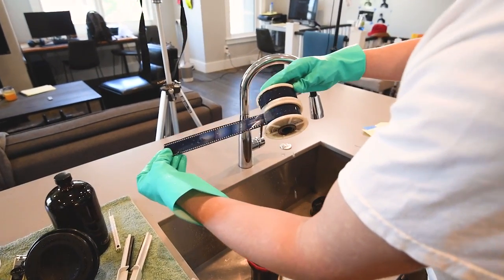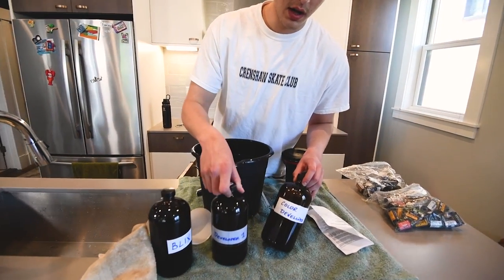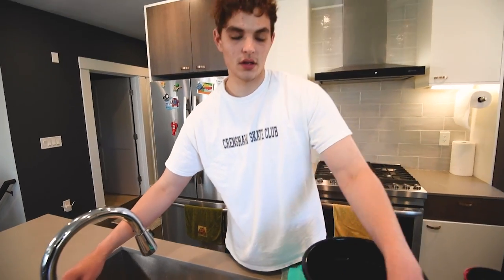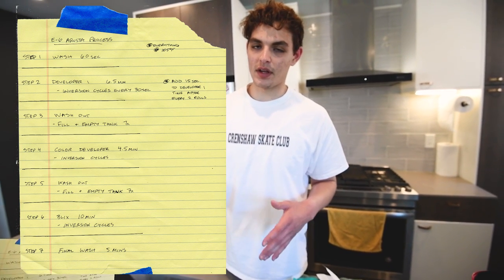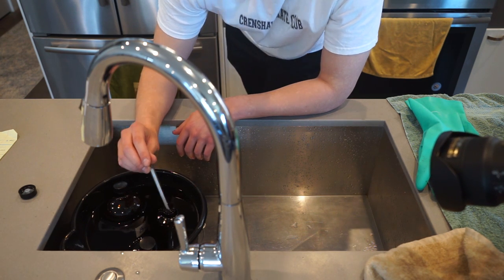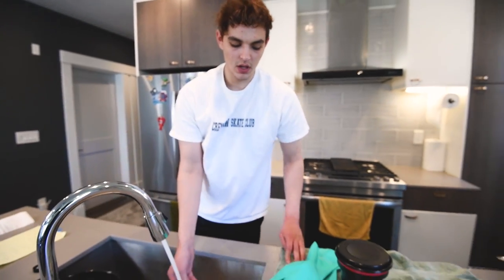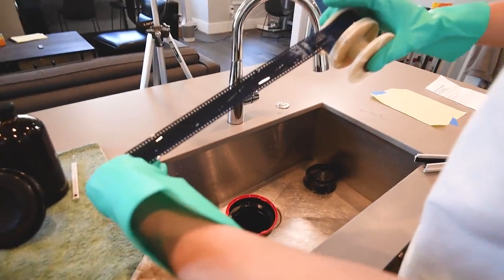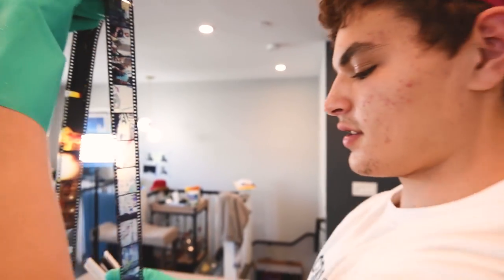How to Develop Color Positive Film (E6 Process)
Learn how to develop color (E6) film at home in 30 minutes with Matt Moloney. In this tutorial we'll go over the steps required for developing E6 film.

Find out what happen when you develop E6 film with a C-41 Process

Developing Process:

Step 1: Wash Film for 1 minute

Step 2: Developer 1 for 7.5 minutes

Step 3: Wash Cycle for 2 minutes

Step 4: Color Developer for 4.5 minutes

Step 5: Wash Cycle for 1.5 minutes

Step 6: Blix for 10 minutes

Step 7: Wash for 5 minutes

More film videos with Matt

Music Credits

Follow FilterGrade!